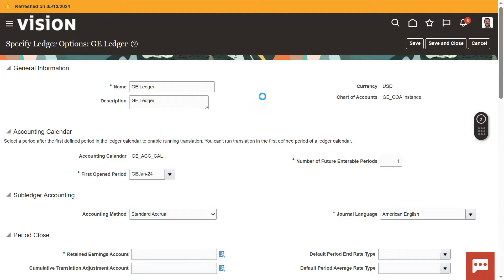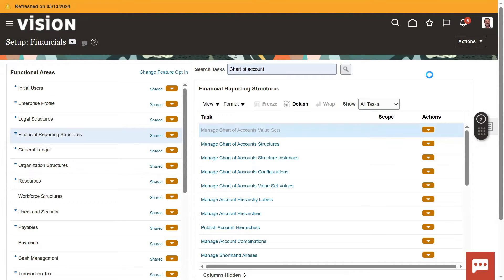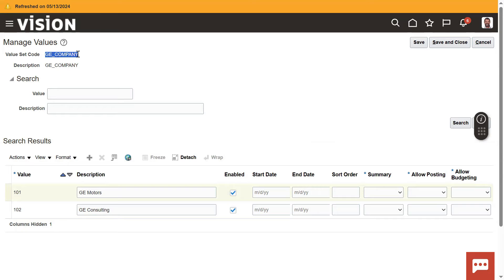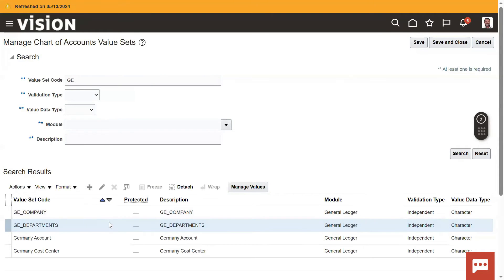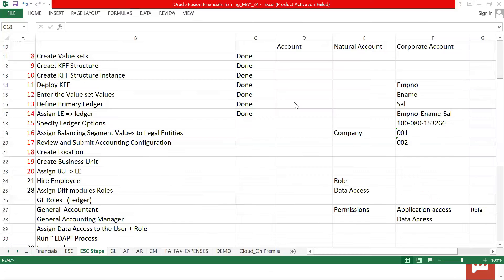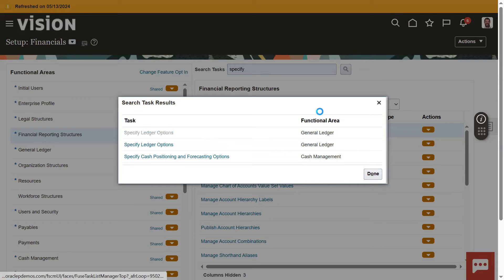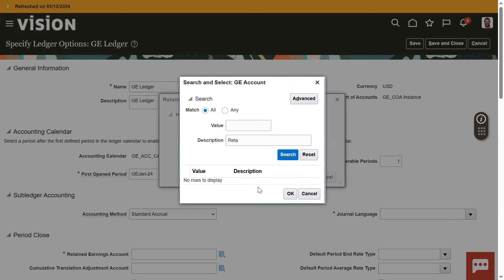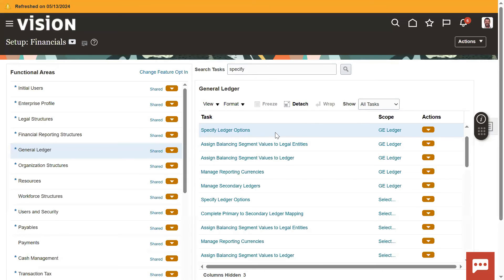Oracle Fusion cloud Finance | Ledger Issues | Interview Questions | Interview Preparation |Placement